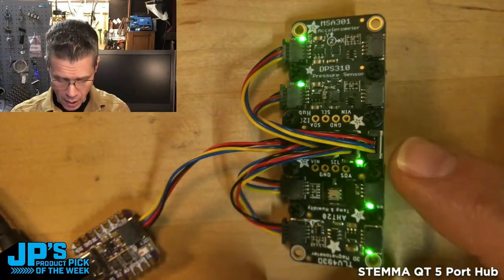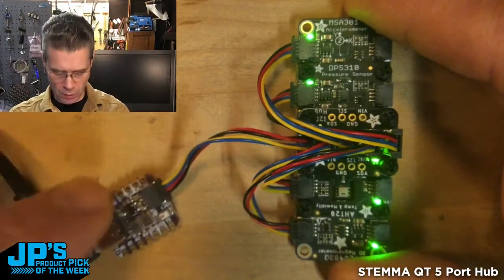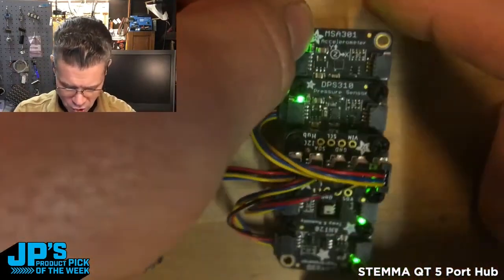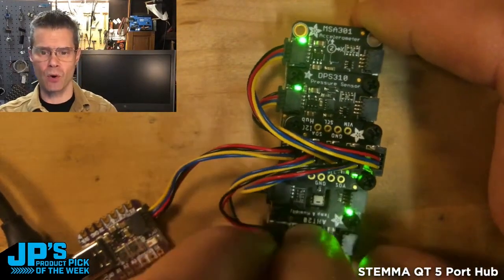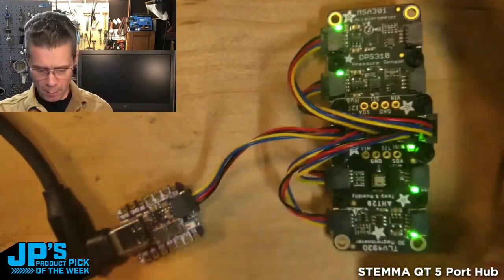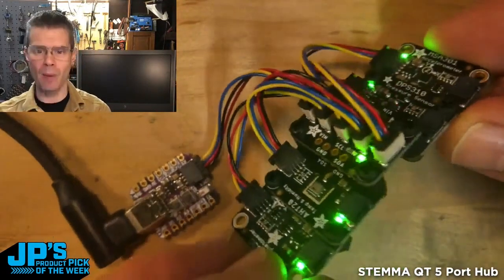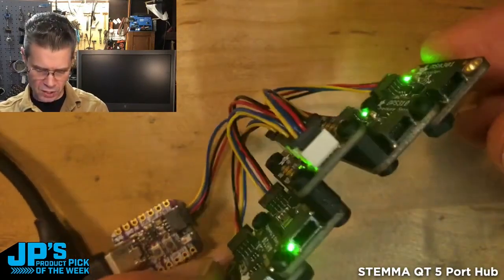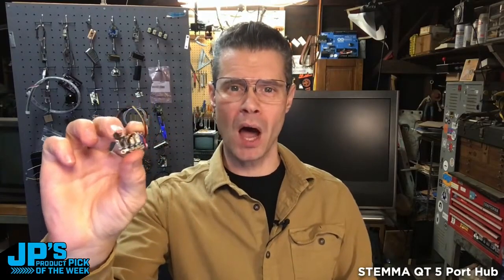JP’s Product Pick of the Week Recap 1/3/23 STEMMA QT 5 Port Hub @adafruit @johnedgarpark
JP’s Product Pick of the Week 1/3/23 STEMMA QT 5 Port Hub